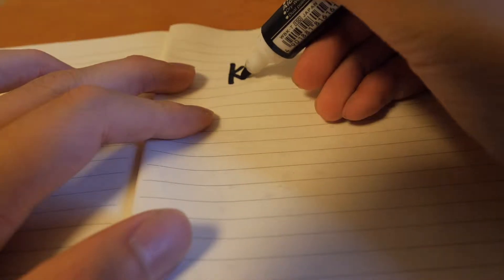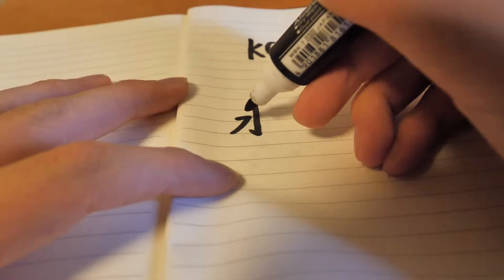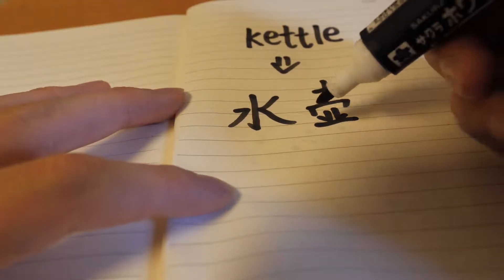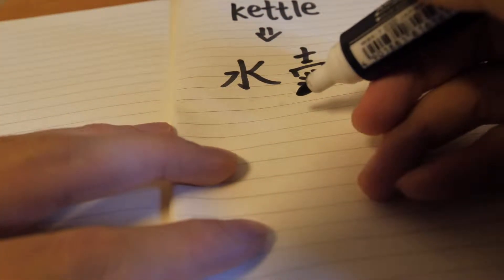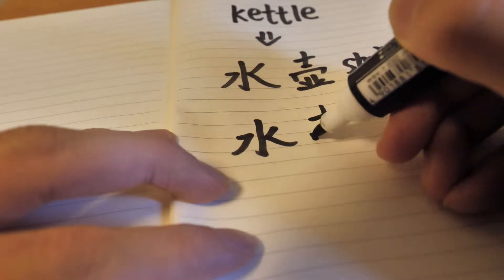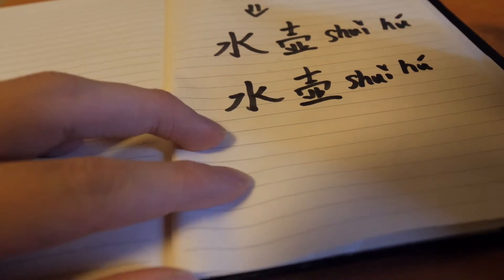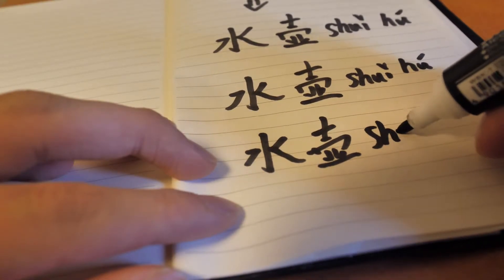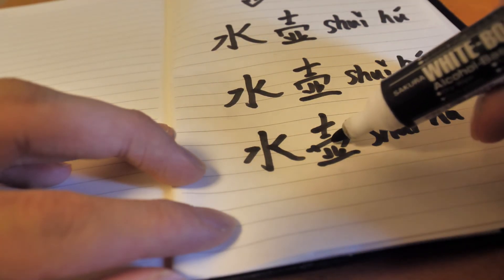how to write kettle in Chinese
I will show you how to write kettle in Chinese at the vedio.